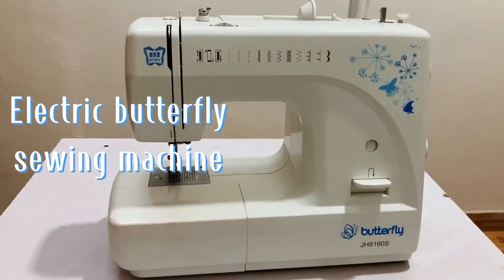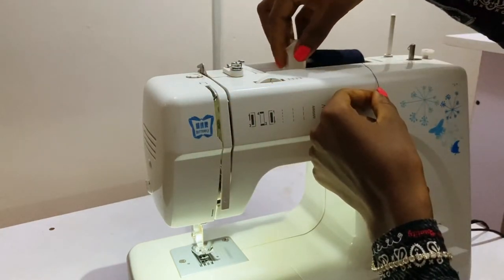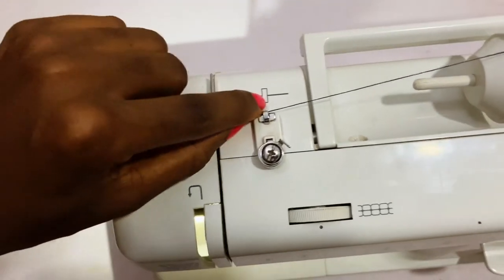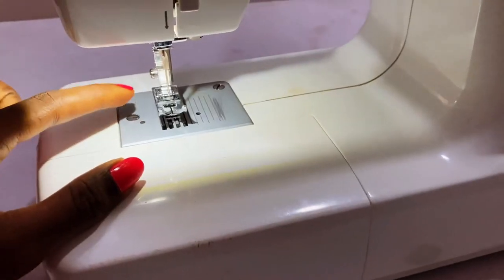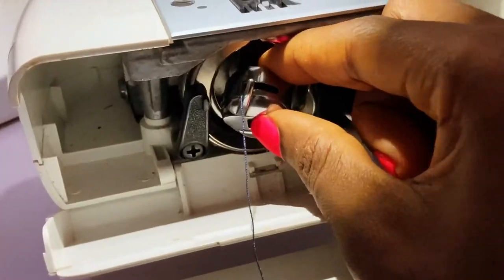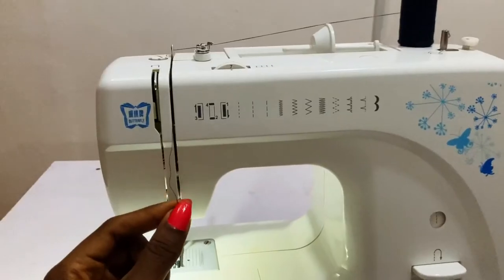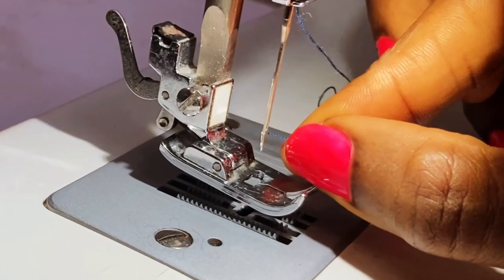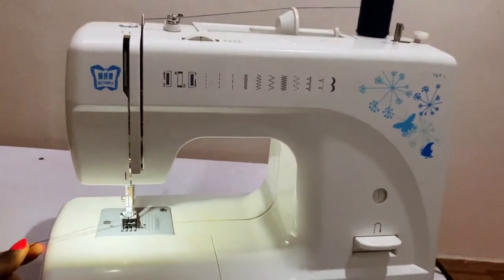HOW TO SET UP THE BUTTERFLY JH8190S SEWING MACHINE // Thread butterfly sewing machine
How to set up your sewing machine || How to thread your sewing machine

This  is an updated tutorial on how you can set up your electric butterfly sewing machine. Easy and well detailed. I hope you found this helpful.

00:26 how to Turn on the power switch
00:54 how to fill up the bobbin
03:12 How to Thread the sewing machine
003:36 How to bring up the take-up lever
03:49 Turn the hand wheel
04:16 how to thread the needle
05:08 outro

📌171